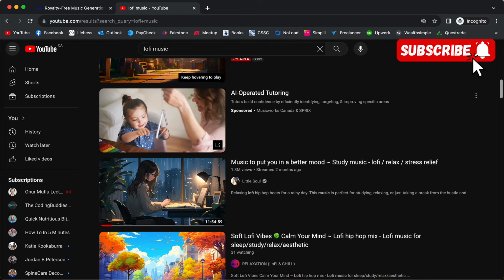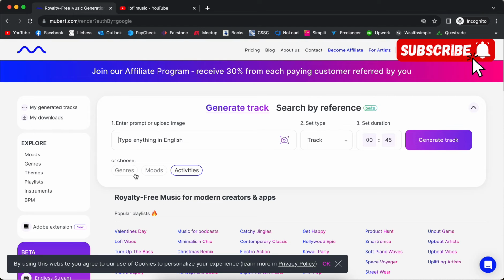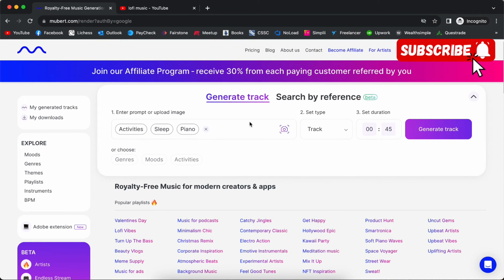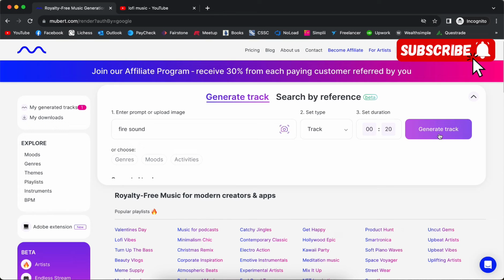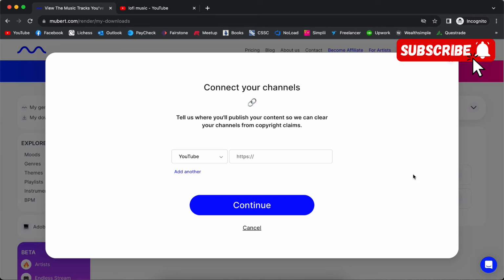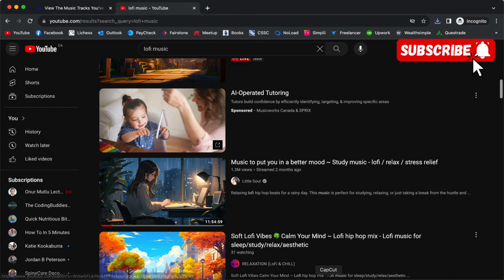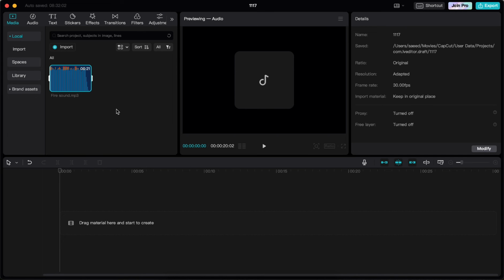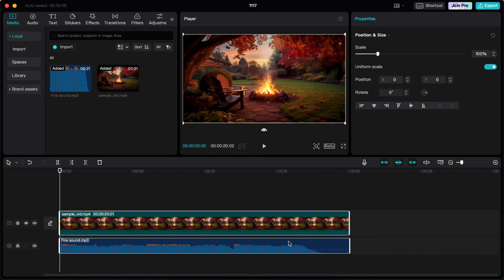Generate LoFi Music Using AI and CapCut| AI Generated LoFi Beats | Step by Step Tutorial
Generate LoFi Music Using AI and CapCut

This video introduces an innovative AI tool for generator lofi music. We use AI to generate a music based on three options: 1. a prompt, 2. an image, 3. from the given options by the tool.
Once the music is generated, we generate a video using one of the previously mentioned AI video generators (or any other videos) and, finally, use the CapCut tool to merge the music and the video.

Step 2: Click "Generate a track now".

Step 3: Input your prompt, image or choose from the given options the kind of music that you want.

Step 4: Set the duration of the music and click generate.

Step 5: Download the generated music (you need to provide the URL of your YouTube channel, Facebook, Instagram, and other options are also available).

⏱⏱Video Chapters⏱⏱
0:00 Introduction and why I started this new "AI Tips, Tools, and News" playlist
1:30 Introducing the Morph website and Discord
2:32 Talking about the Morph website's environment
3:10 Making a sample video
4:45 Advanced prompt guide and video options